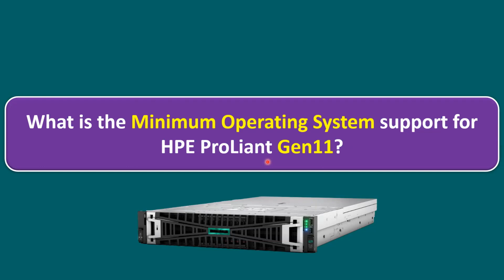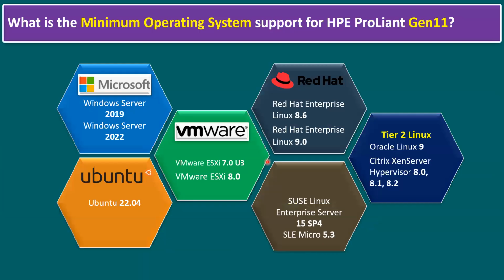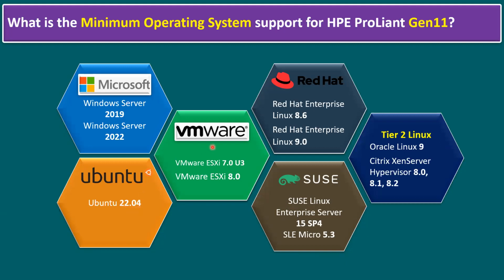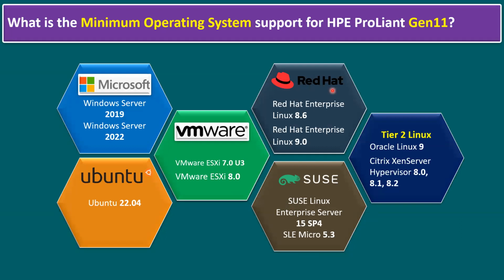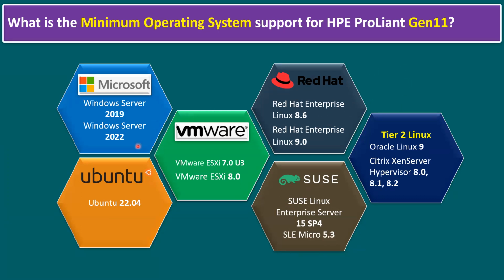What is the Minimum Operating System support for HPE ProLiant Gen11?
In this video, we delve into the essential details of the minimum operating system support for HPE ProLiant Gen11 servers.

Learn about the compatible operating systems and key considerations for optimal performance.

Stay informed and make the right choices for your IT infrastructure with our comprehensive guide!